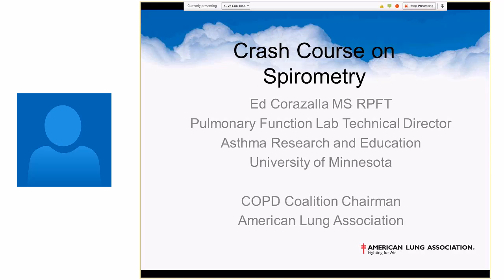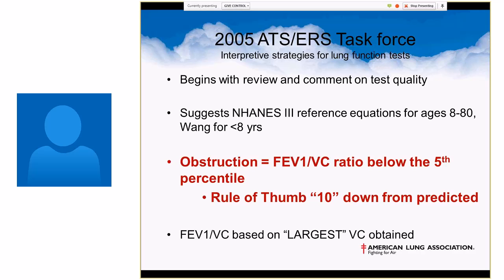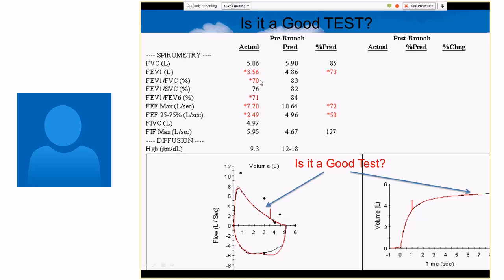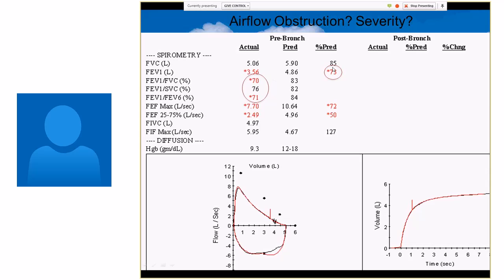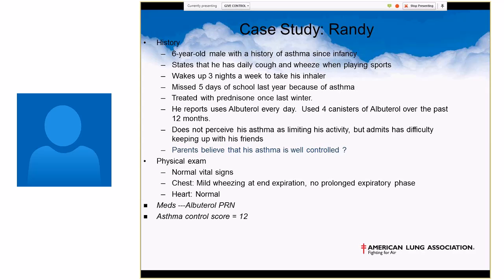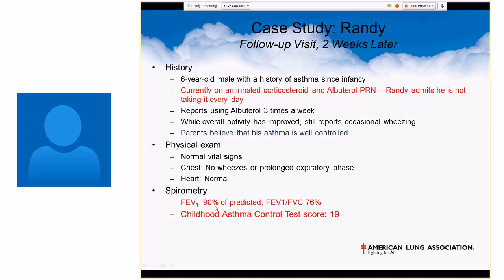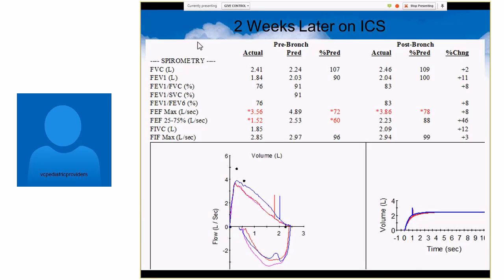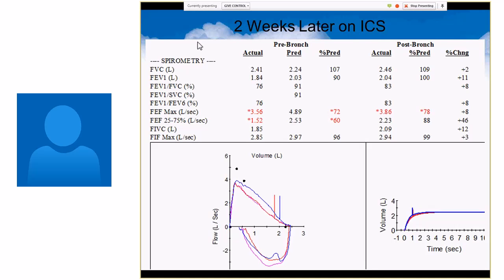Crash Course in Spirometry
Spirometry Basics presented by Edward Corazalla,  ‎Pulmonary Lab Technical Director at University of Minnesota